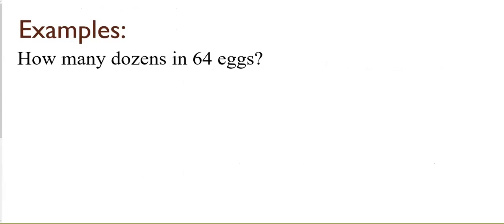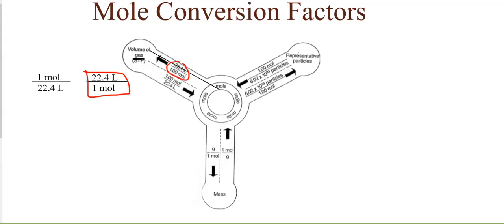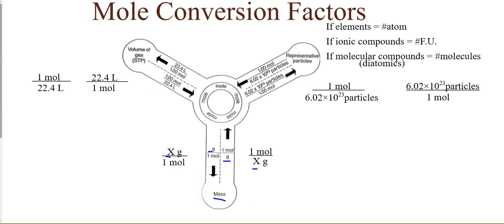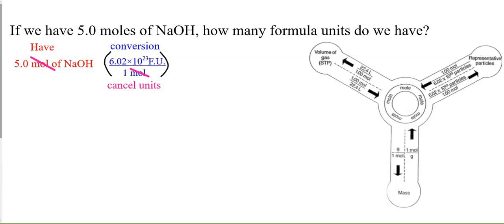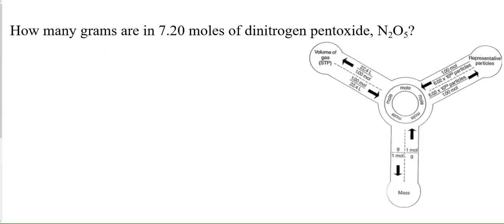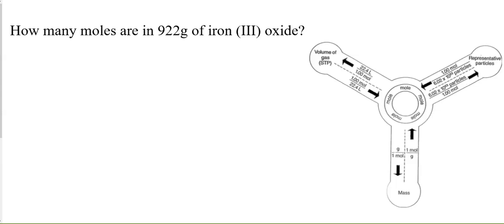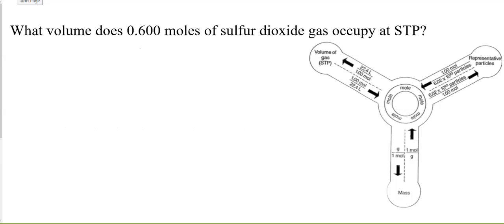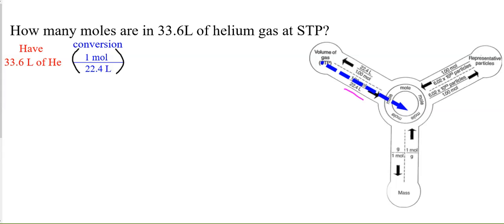PS20 Mole conversions one step